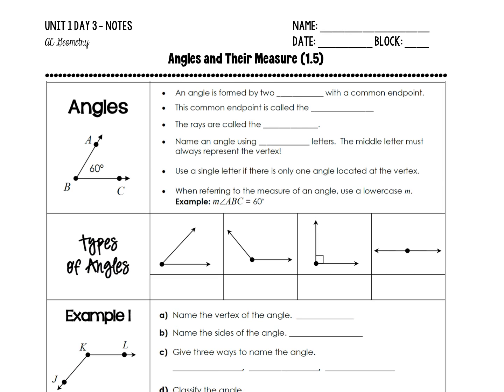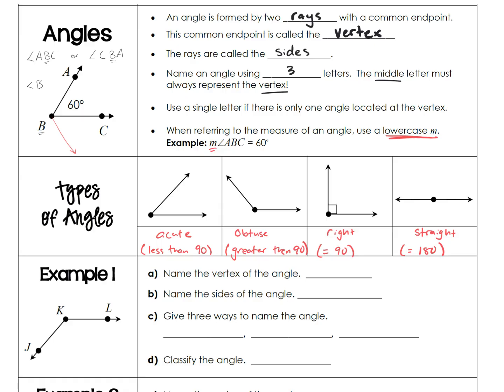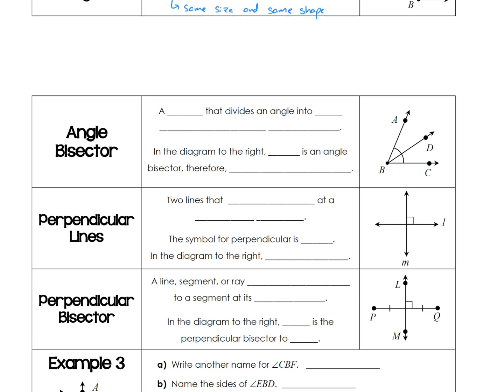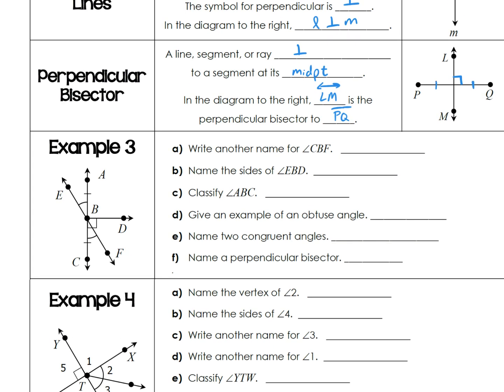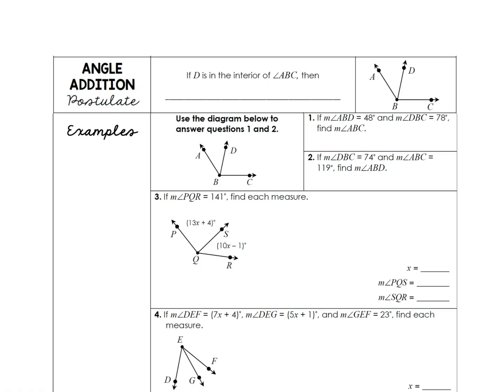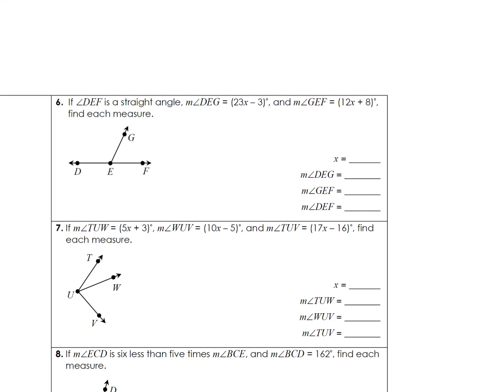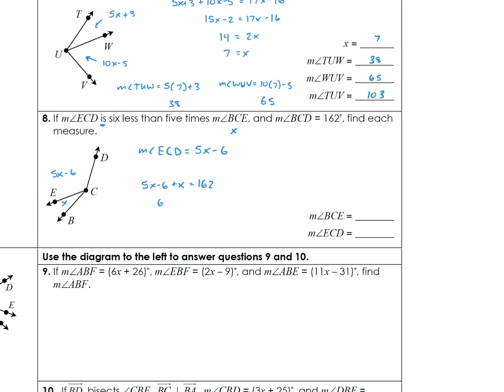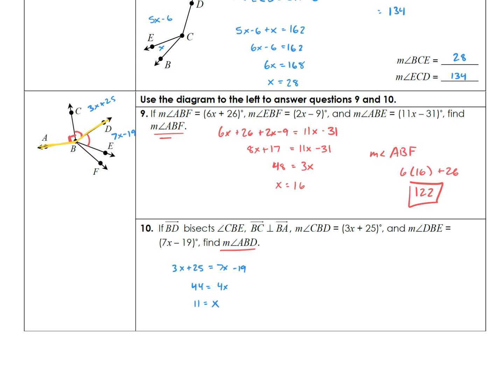Unit 1 Day 3 Notes